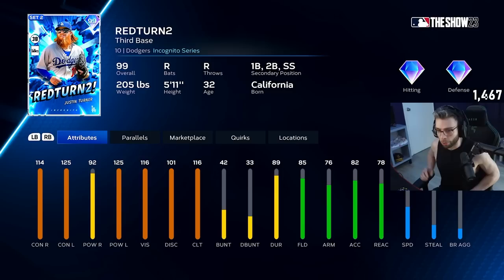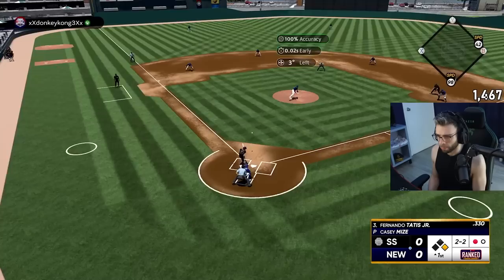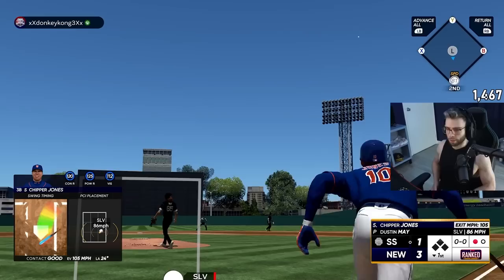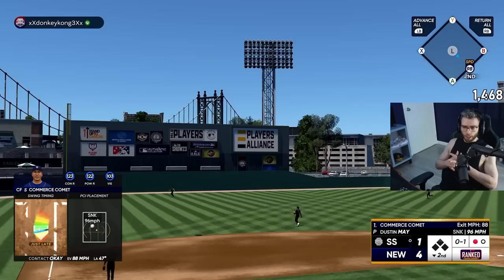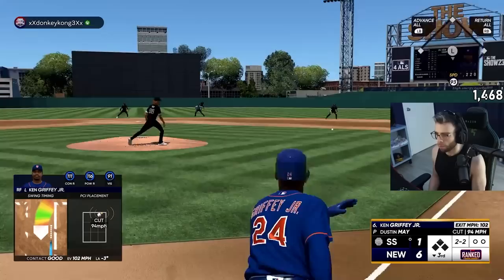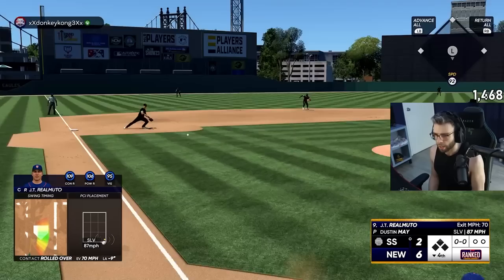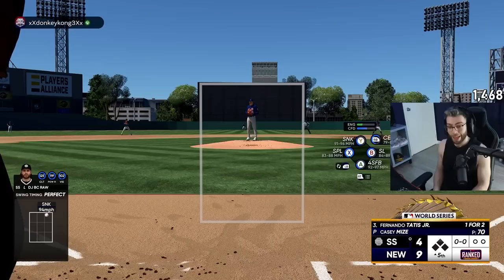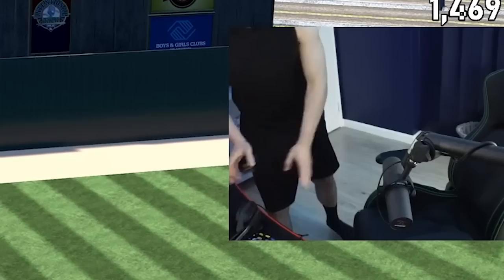Justin Turner might make the god squad after this...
Justin Turner aka RedTurn2 stats are amazing and he goes OFF in his debut!! 99 Casey Mize was also very good and Dotted a lot of pitches!